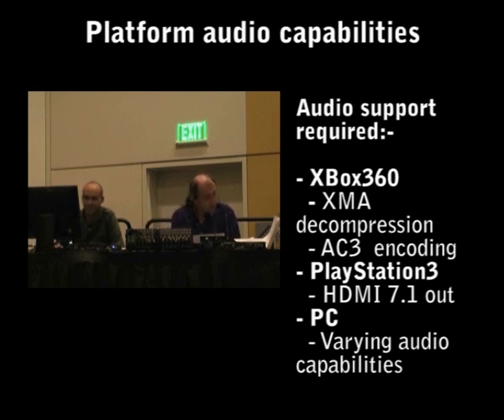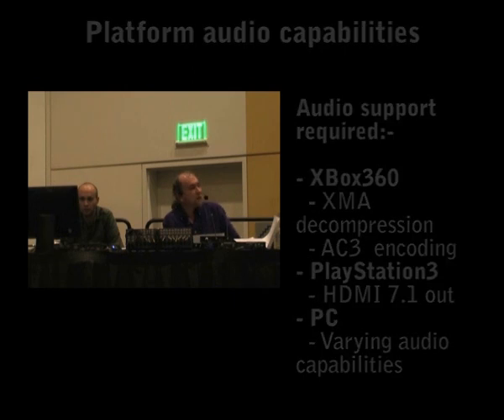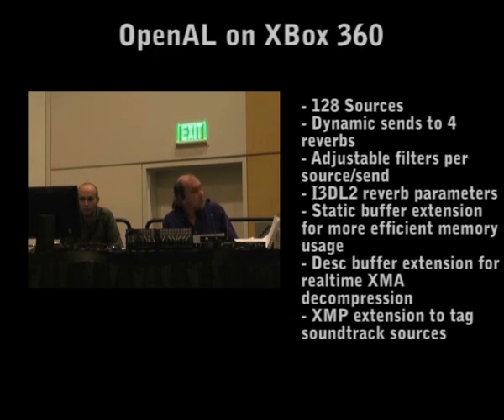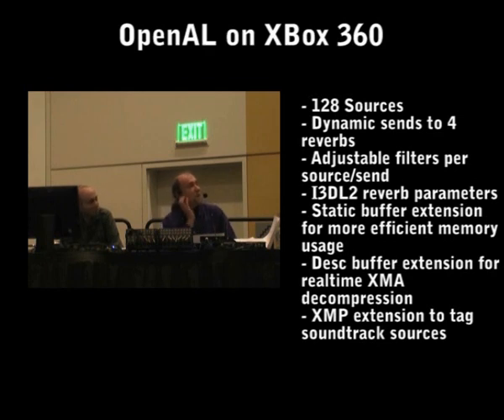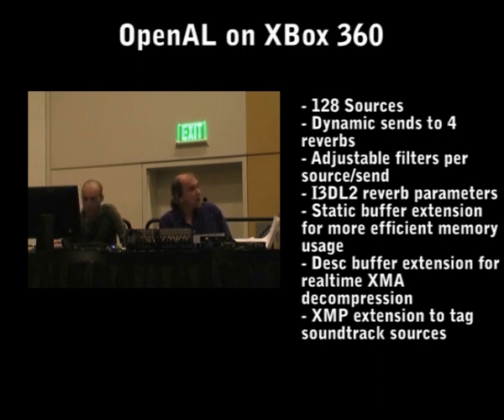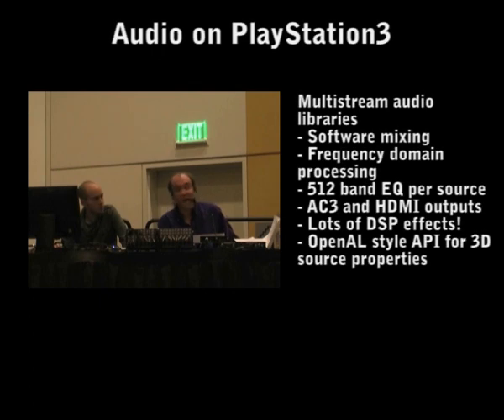Next-gen Cross-platform Audio Technology w/ OpenAL (Part 4)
This session explores the role of OpenAL in a cross-platform audio engine developed by Codemasters Software for the latest installment of their renowned "Colin McRae" series of rally games. We'll pay special attention to the DSP capabilities offered by OpenAL's new Effects Extensions, and take a look at plans to enhance the API in future with new processing and routing options.